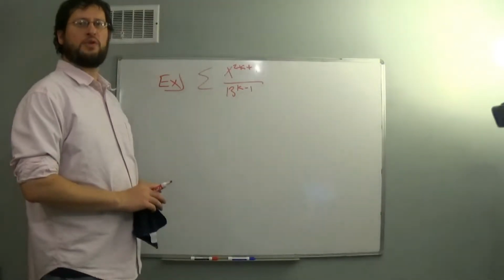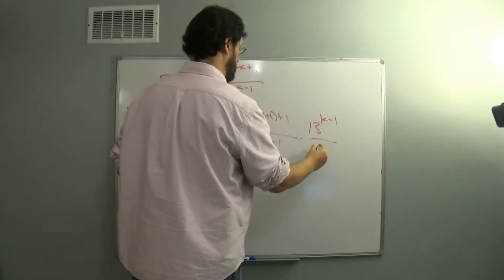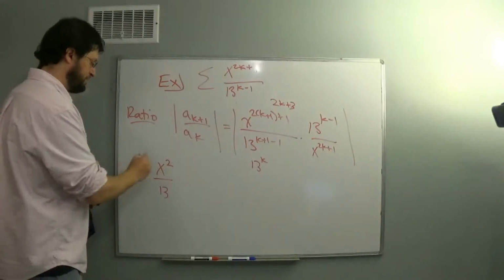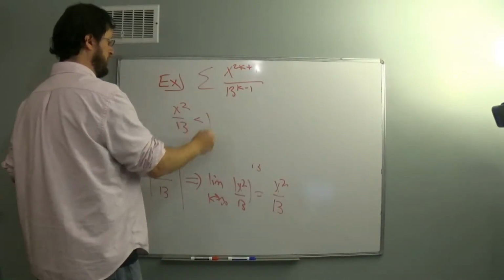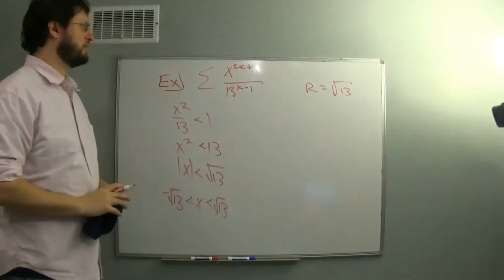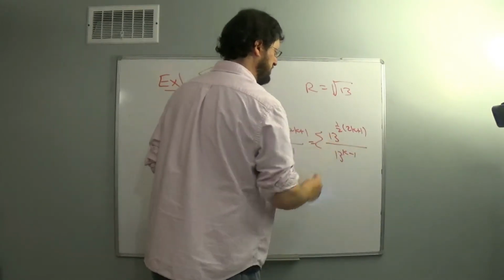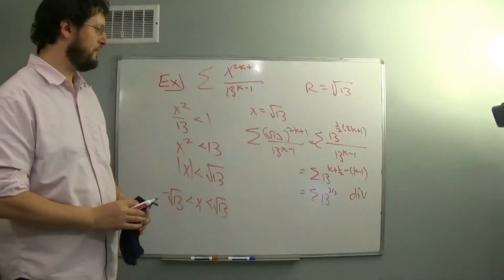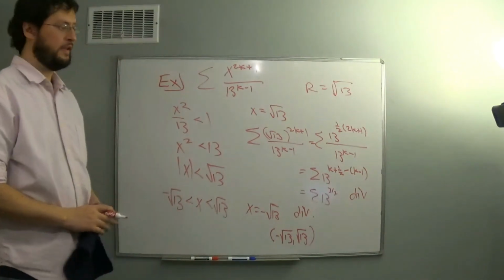Calc II 9 2 Q7